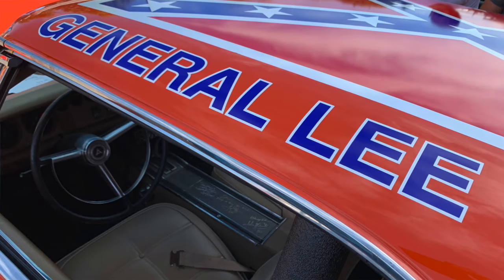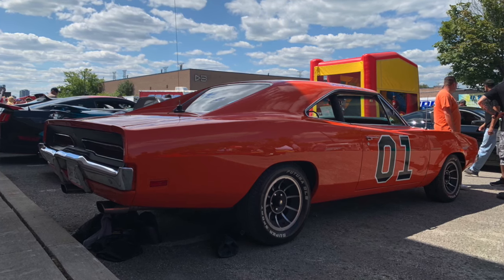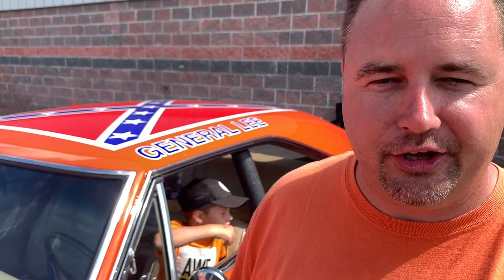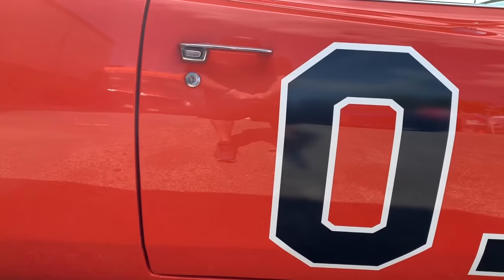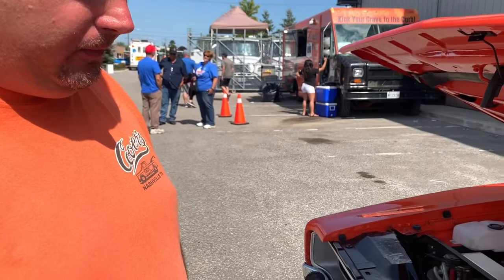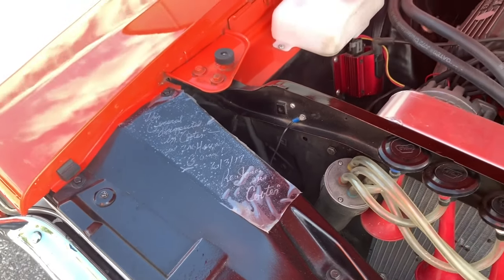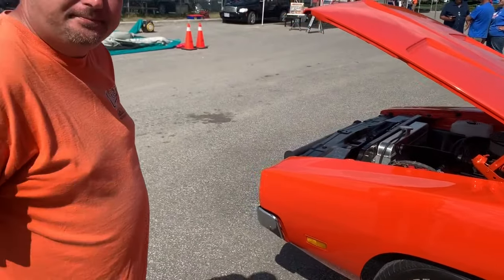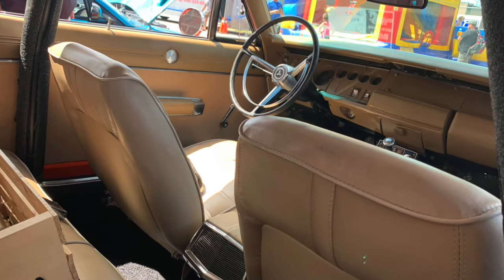Real-Deal General Lee 1969 Dodge Charger from TV Show Dukes of Hazzard!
REVan Evan checks out a real-deal General Lee 1969 Dodge Charger that was used in the Dukes of Hazard TV show.